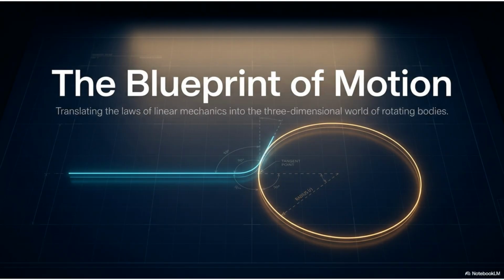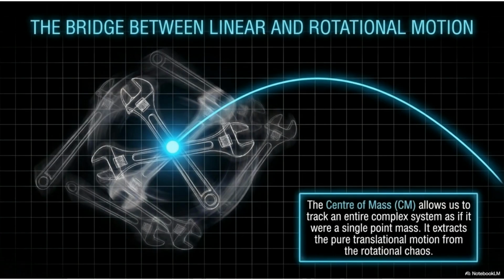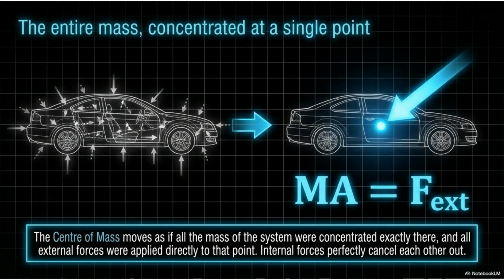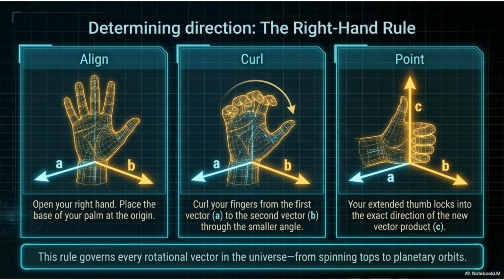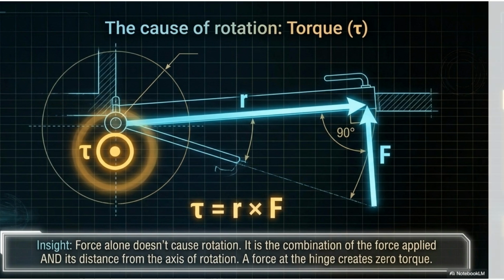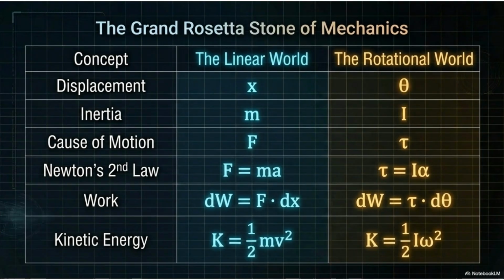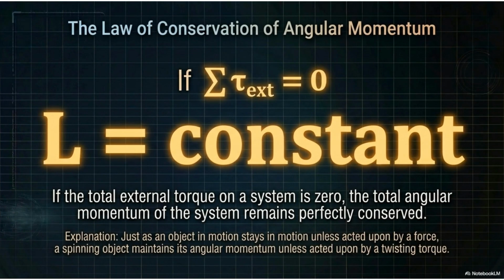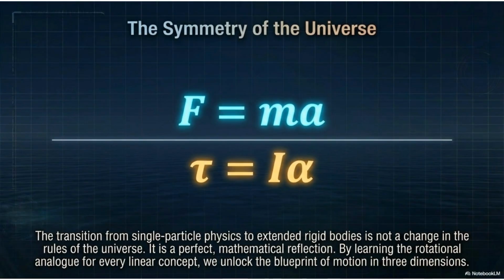Systems Of Particles and Rotational Motion - CBSE Class XI Physics Chapter 6